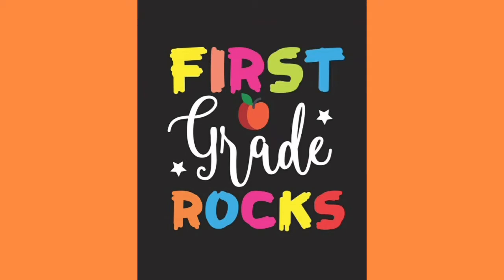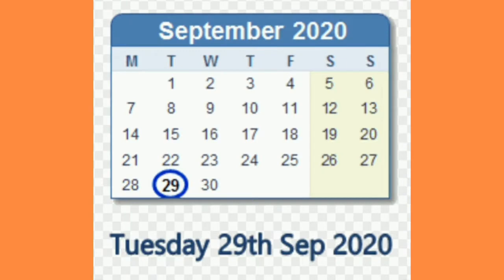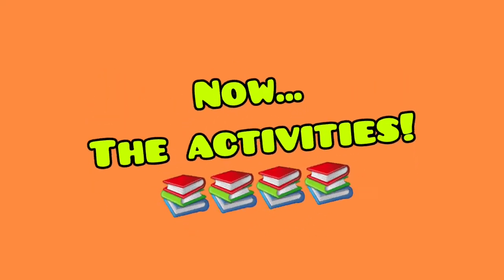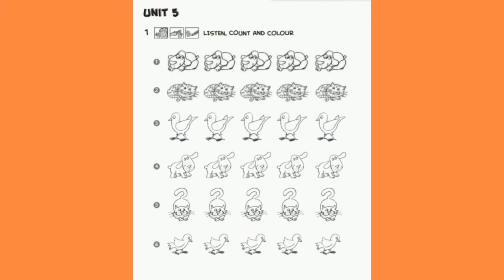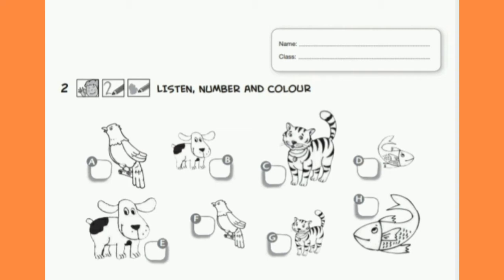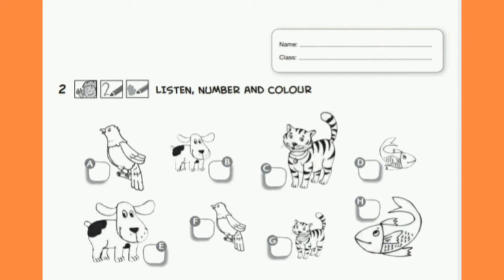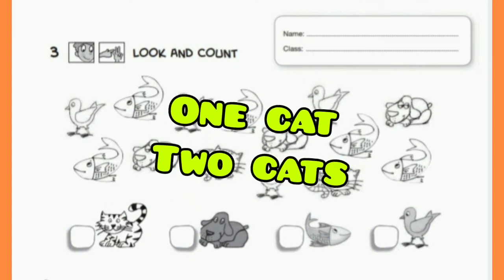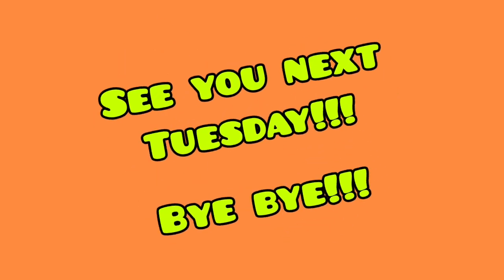Inglés 1ro 29-09